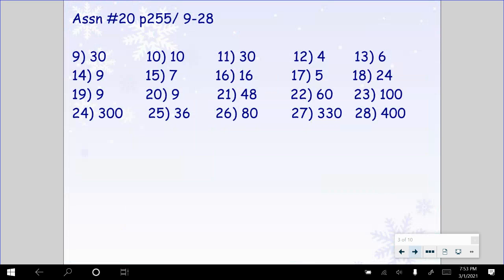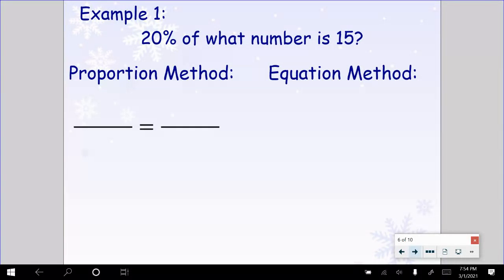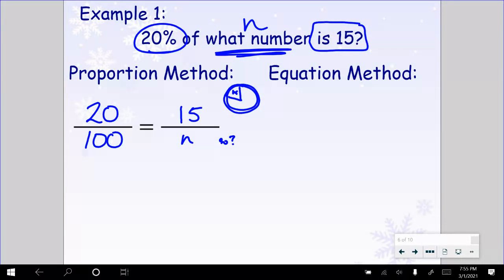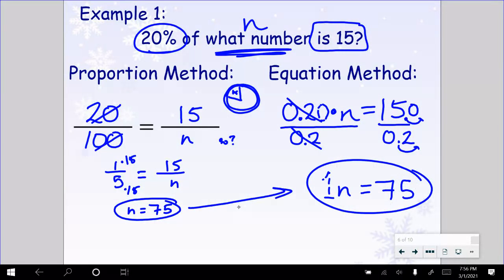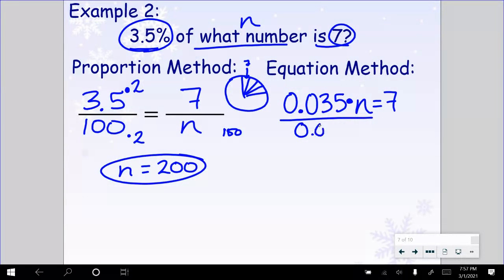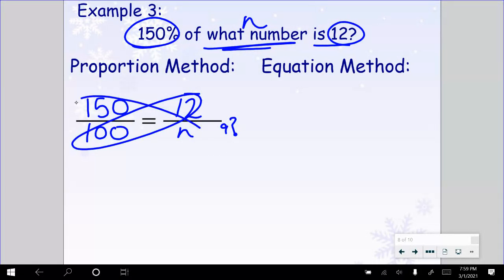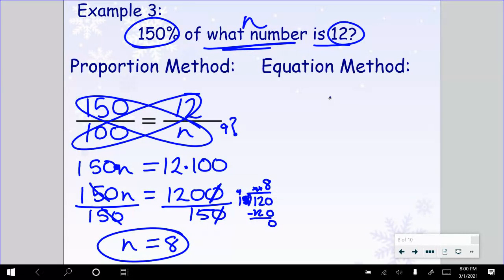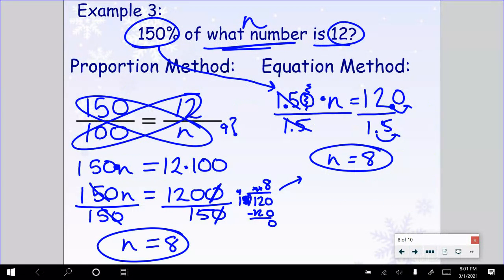Lesson 9-9.Finding the number when a percent of it is known